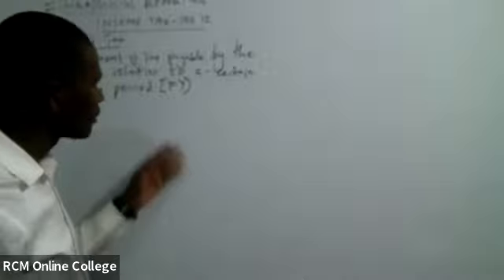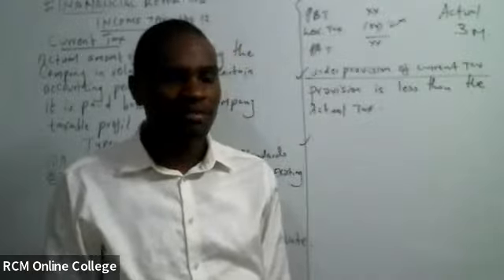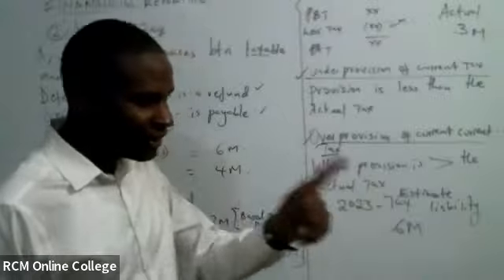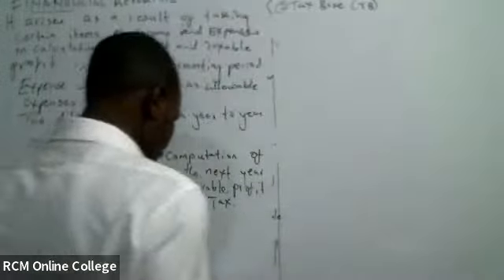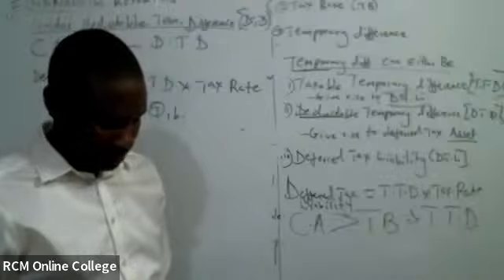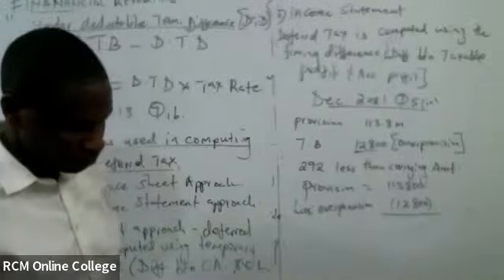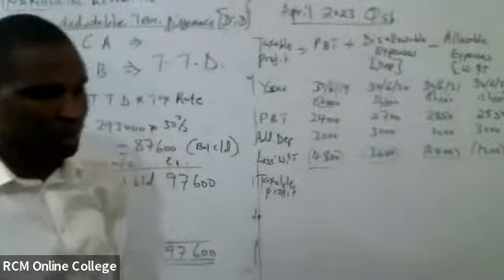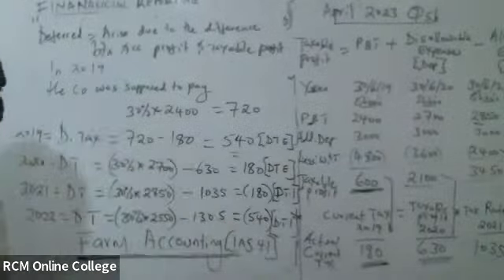Financial Reporting & Analysis-Income Tax-BLOCK REVISION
𝐉𝐨𝐢𝐧 𝐨𝐮𝐫 𝐨𝐧𝐠𝐨𝐢𝐧𝐠 𝐁𝐋𝐎𝐂𝐊 𝐑𝐄𝐕𝐈𝐒𝐈𝐎𝐍 𝐭𝐨𝐝𝐚𝐲 𝐚𝐧𝐝 𝐟𝐢𝐧𝐢𝐬𝐡 𝐬𝐭𝐫𝐨𝐧𝐠